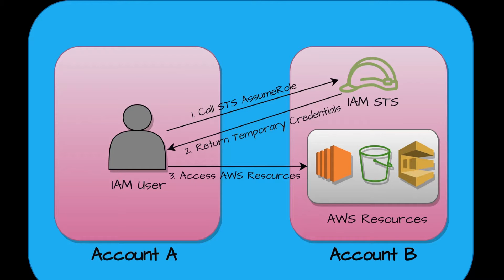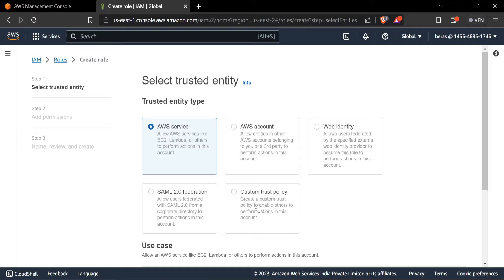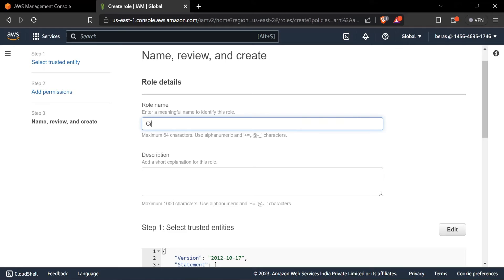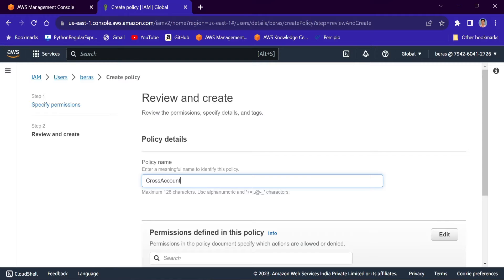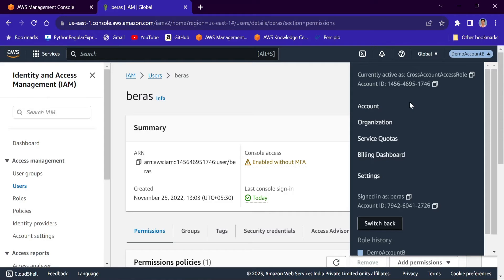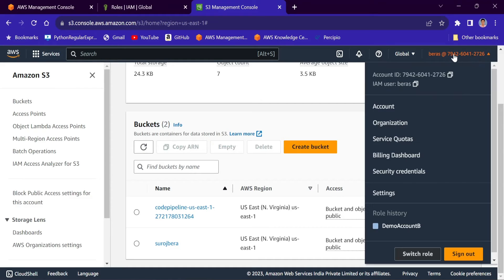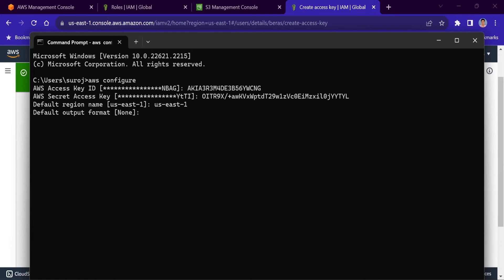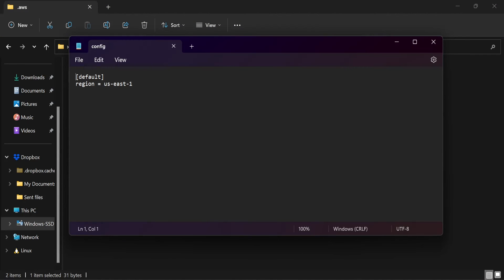AWS - 27 - Provide Cross Account Access to IAM User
In this video, we have shown how to provide cross-account access to an IAM user. We have also shown the process to switch roles to access the cross-account console. Shown the process to configure a new IAM profile to access cross-accounts using AWS CLI.

Your feedback and suggestions are always appreciated.

Note: All uploaded content in this channel is mine and it's not copied from any community.